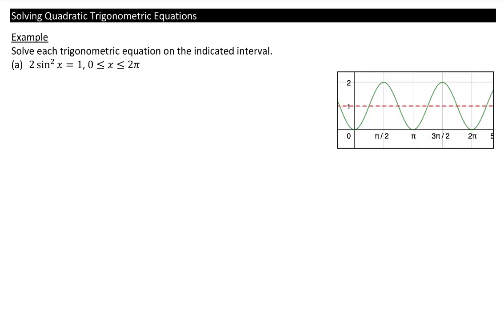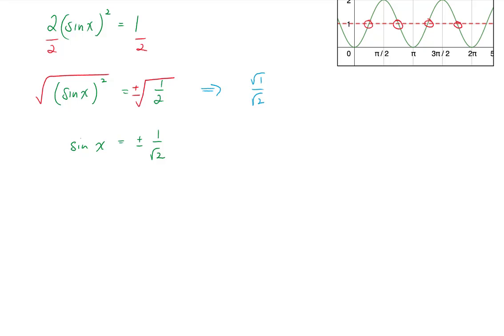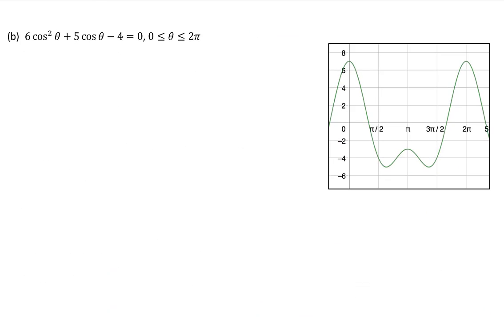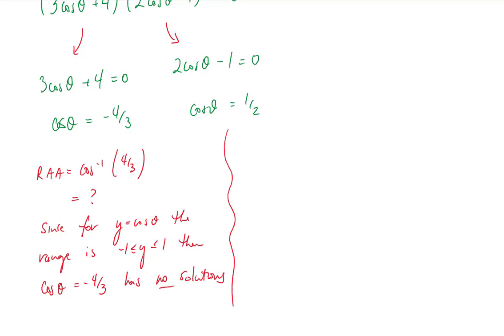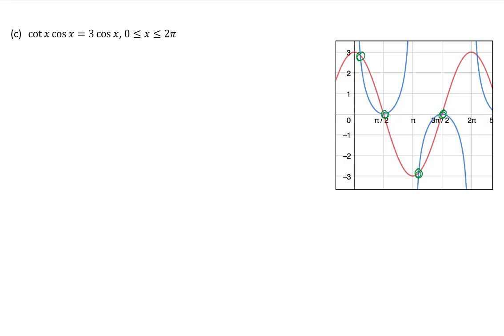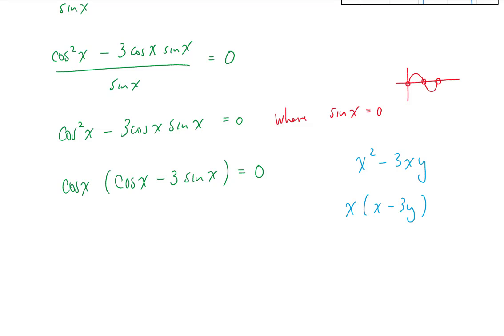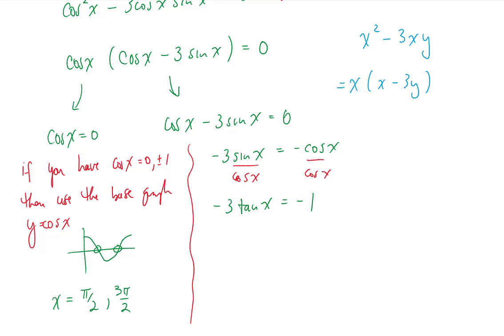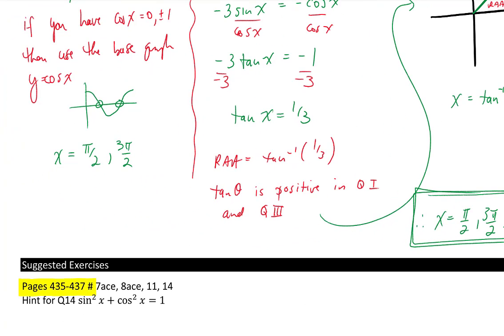Unit 5 Lesson 4 Solving Quadratic Trigonometric Equations MHF4U